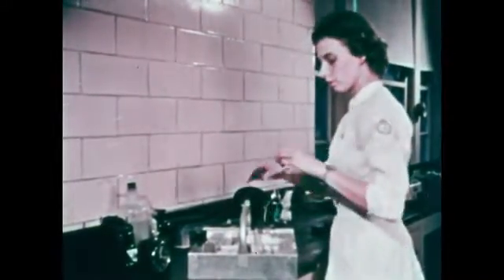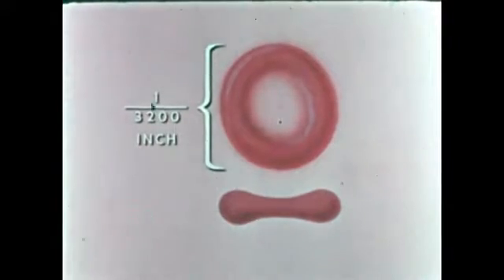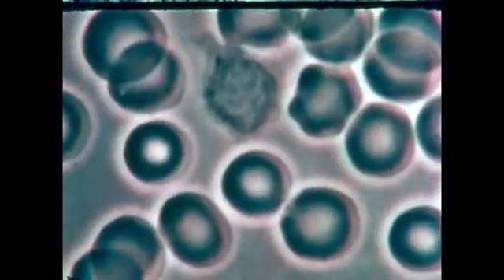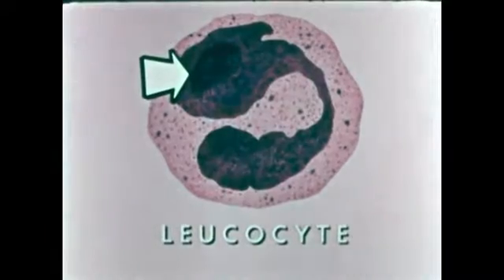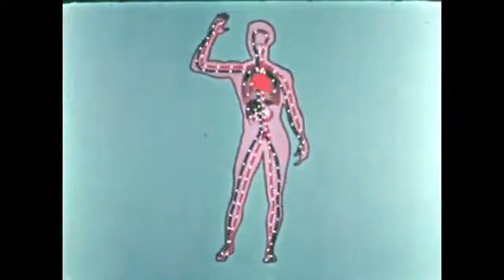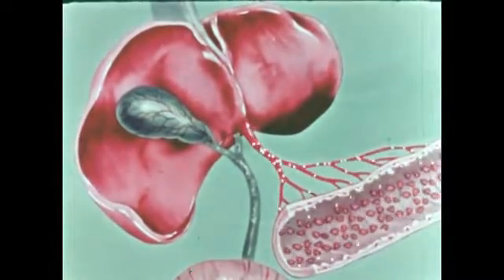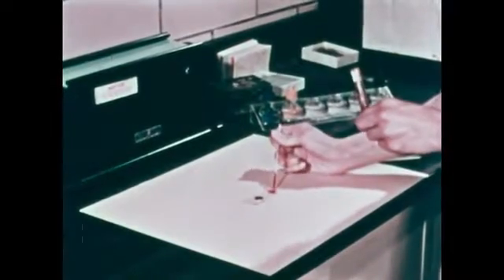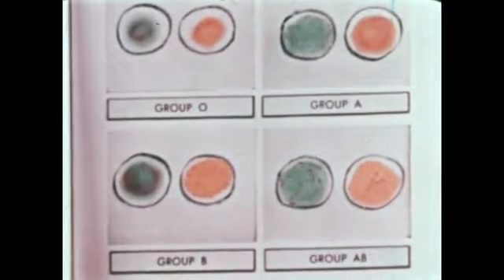The Blood, a 1960s video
Uses live action scenes, animation, and photomicrography to tell the story of blood, the highly complex tissue which is the lifeline of the body. Analyzes the composition of the blood, its circulation, and the work it does to support cell processes, and explains blood typing and the test for the Rh factor

Published 1962
By Encyclopaedia Britannica Films, inc
Production Company Encyclopædia Britannica Films